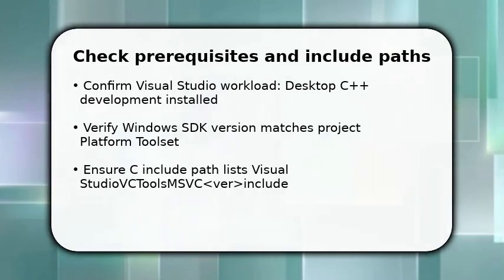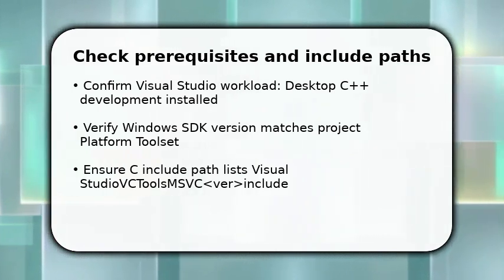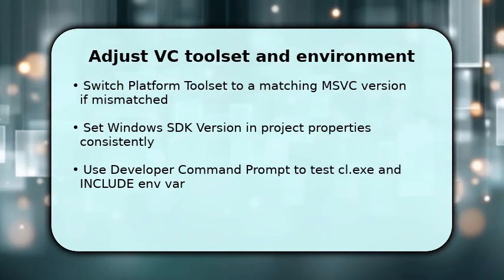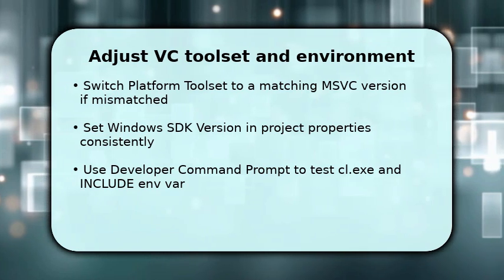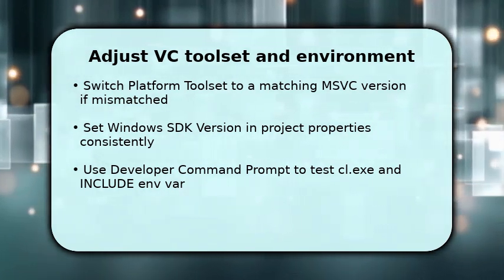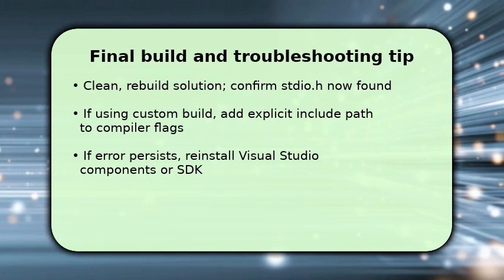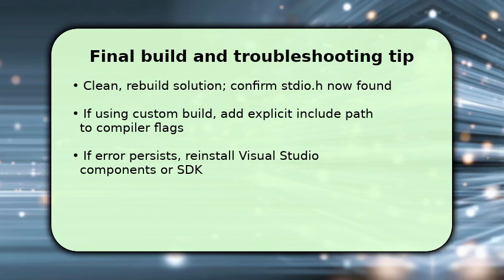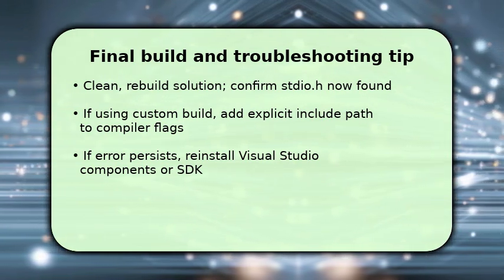How to Fix Stdio.h Not Found Visual Studio Error (updated)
In this video tutorial, learn how to resolve the common 'stdio.h not found' error in Visual Studio by following step-byzymed guide on setting up your development environment correctly and troubleshooting potential issues with header files.

fix stdio.h not found,